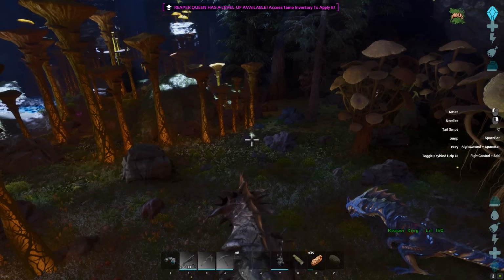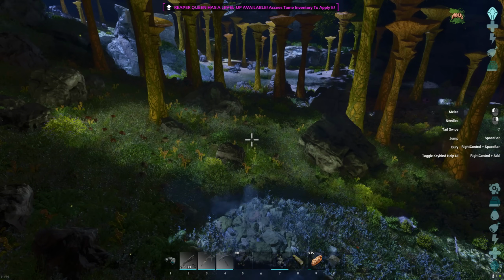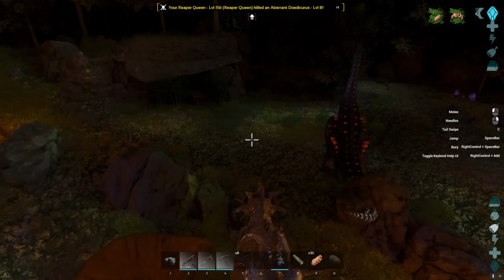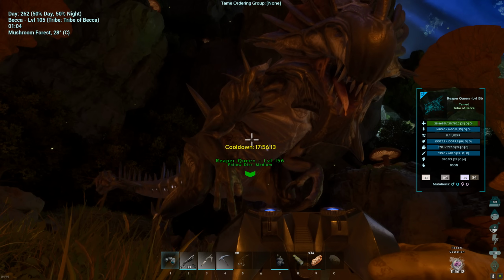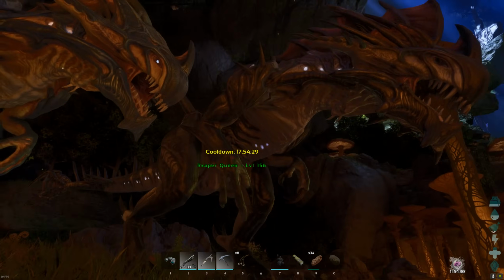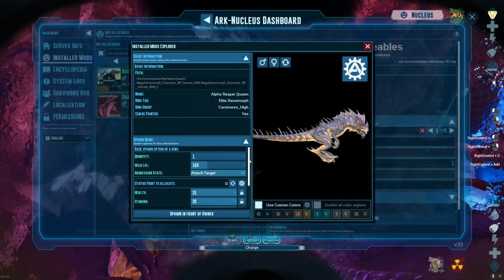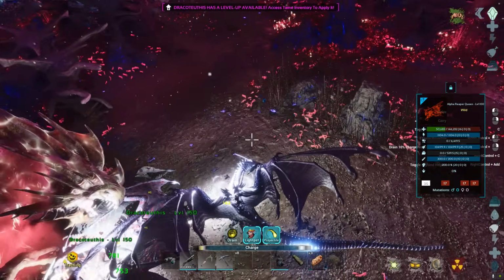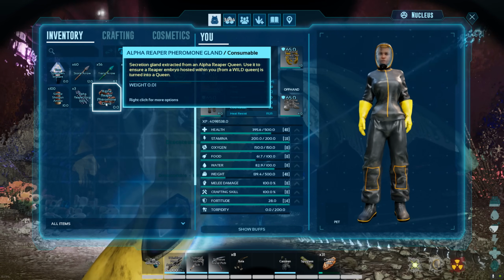Myrm's TAMEABLE REAPER QUEENS Spotlight | ARK: Ascended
🟢Available for Cross-Play! Mod ID: 929684🟢
No Untameables is a massive mod which brings forgotten and unusable dinos to relevancy, often with new and exciting ways! From the tiniest Titanomyrma to the deadly Deathworm, everything is yours to obtain.

00:00 Introduction & Information
01:10 How to Get a Reaper Queen
01:56 Visual Comparison
03:15 Reaper King Abilities
03:48 Reaper Queen Abilities
06:12 Roaming & General Combat
08:27 2 Methods for Breeding Reapers
11:10 Alpha Reaper Queen
15:10 Alpha Rewards
16:56 Final Thoughts

ark let's play playthrough island ascended ark ascended
new player friendly - noob friendly - tips and tricks guide
how to how to tame how to get how to find reaper how to use tutorial guide playthrough tlc rework improvement fix change remake remaster remade taming spotlight showcase tutorial guide first impression crossplay ps5 xbox steam pc deathworm queen alpha aberration radioactive alpha king xenomorph seeker dracoteuthis charge light no untameables